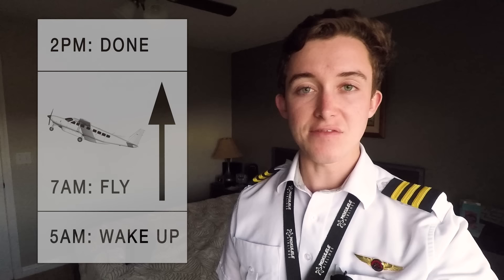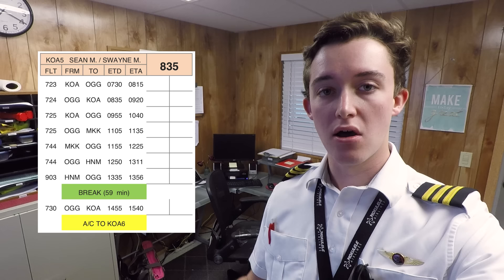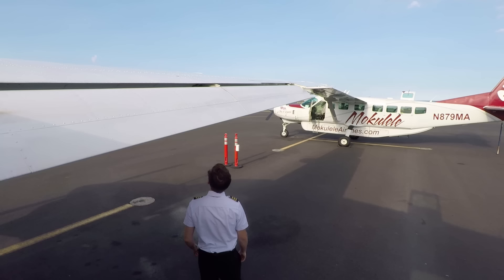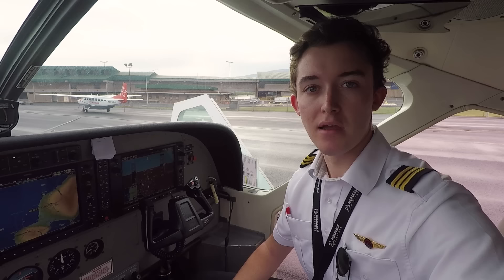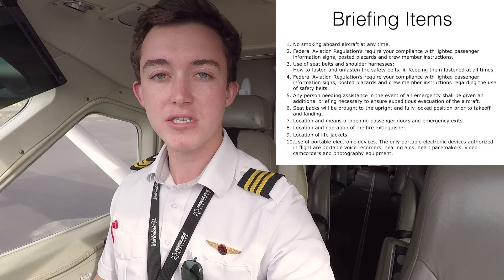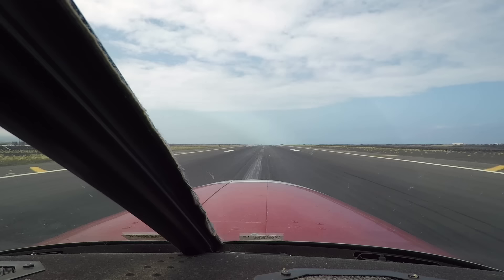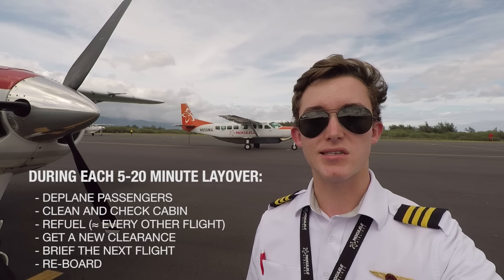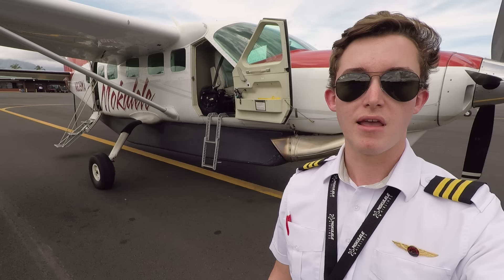My REAL Day - Airline Pilot, Hawaii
(Filmed In Coordination With Airline Management And The FAA)... When you fly 8 legs a day and only have 5 to 20 minutes between flights, things get busy FAST... So here's what a REAL day looks like in my shoes. Flying as a Part 135 pilot means many of the responsibilities that are shared by multiple crew members are shared by just two pilots. It's a fun, tiring job by the end of the day.

Pilot/Travel Gear YOU Should Use

My Filming Gear

Camera: iPhone 8 Plus and GoPro Hero 5 Black